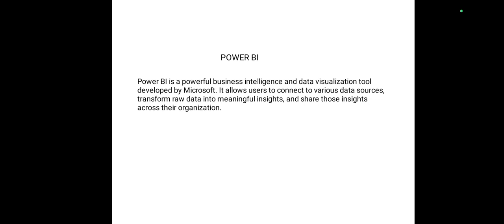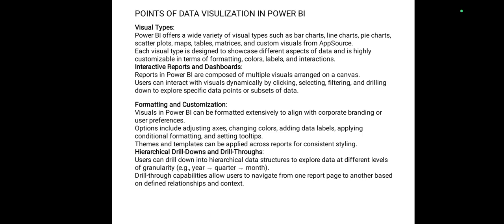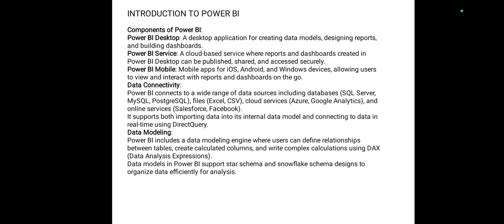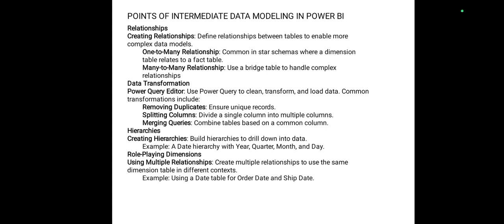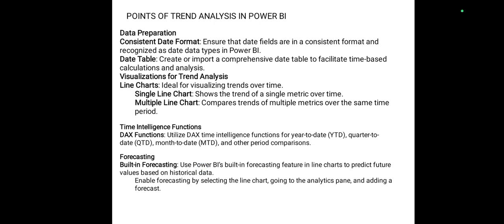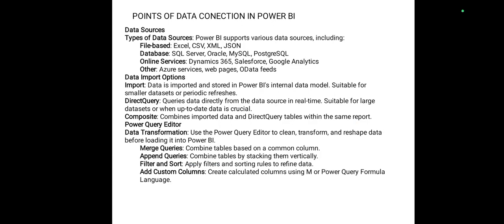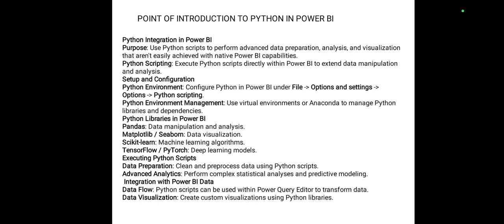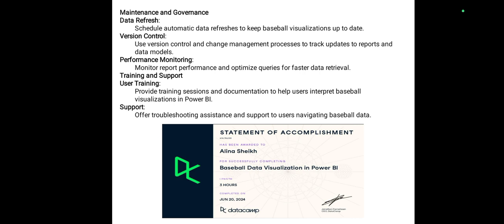POWER BI | URDU | DATACAMP CERTIFICATE | DR HAMMAD MAJEED